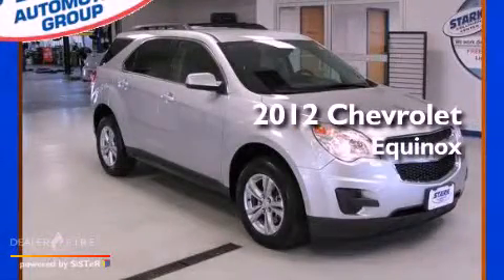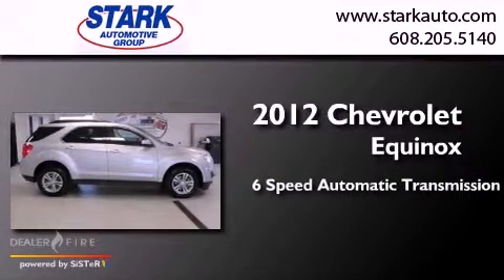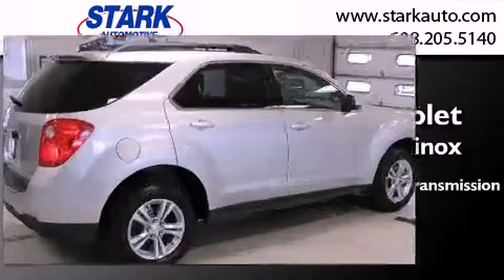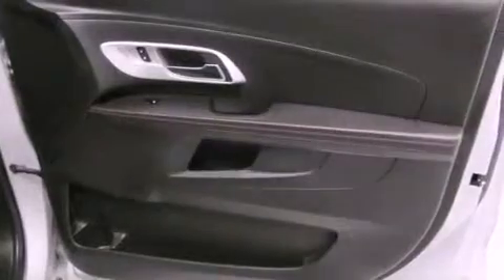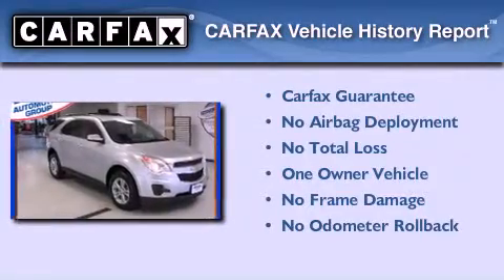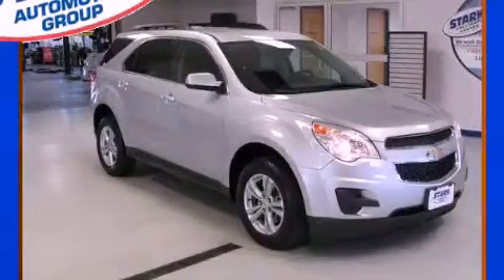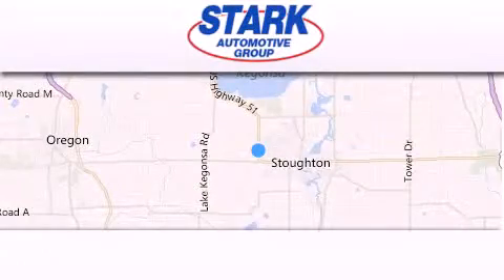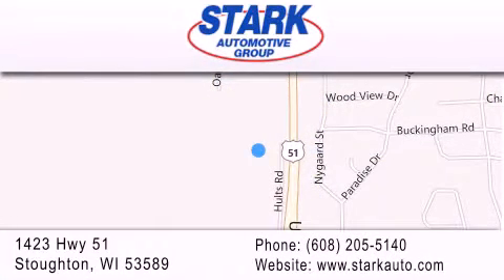Pre-Owned 2012 Chevrolet Equinox Stoughton WI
Year : 2012
 Make : Chevrolet
 Model : Equinox
 Engine : 2.4l 4-cylinder sidi dohc
 Trans . : 6-speed automatic with overdrive
 Exterior : silver ice metallic
 Miles : 35,269
 Interior : silver ice metallic
 Stock : 27916